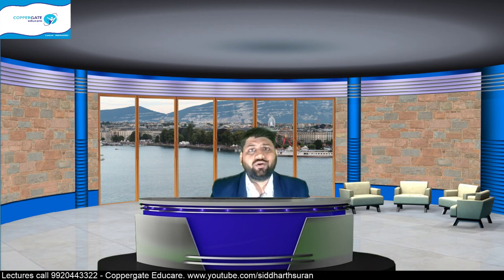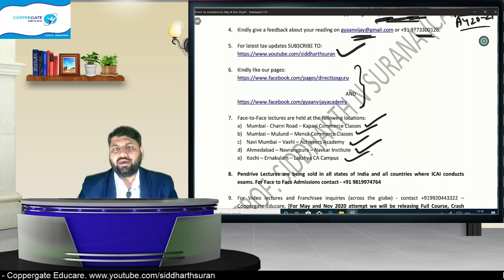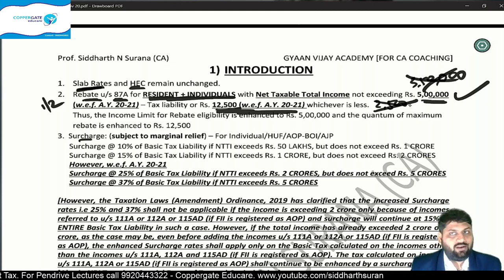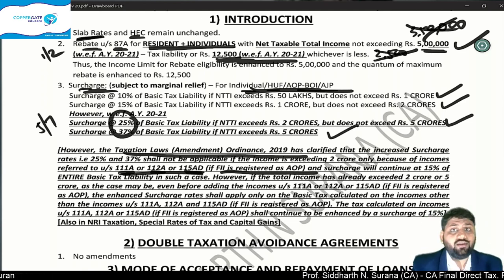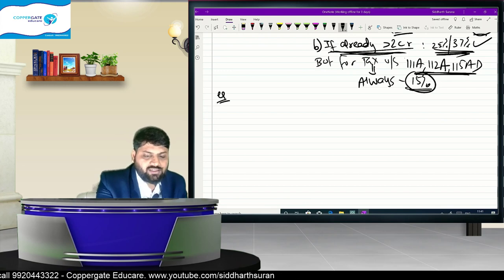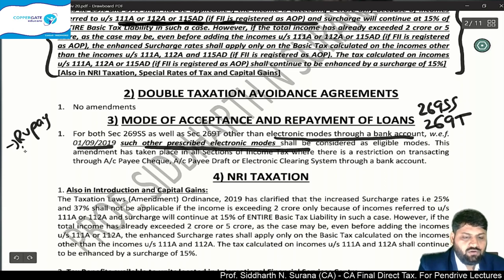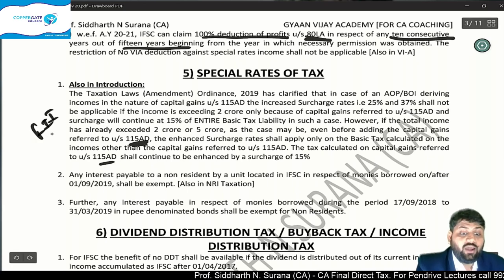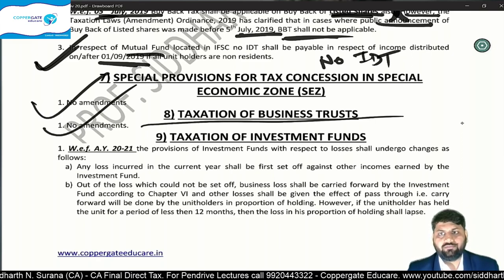Direct Tax New & Old Course Amendments for May 2020 and Nov 2020 By CA Siddharth Surana